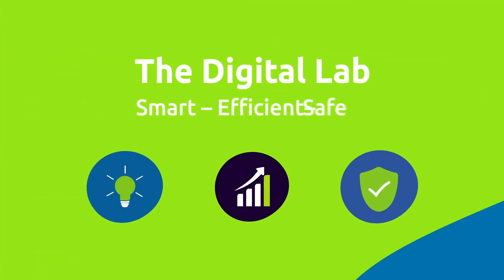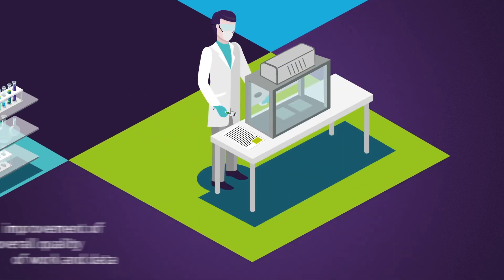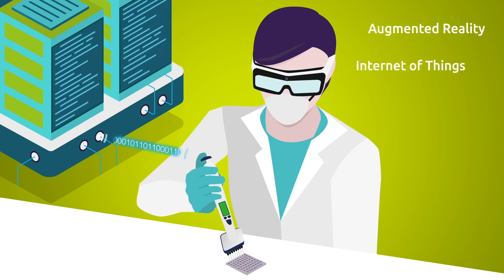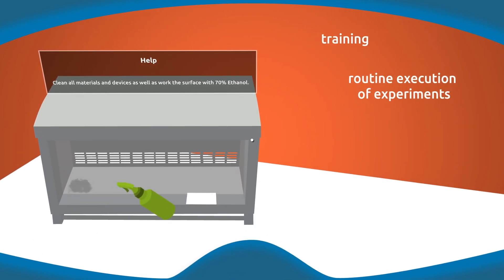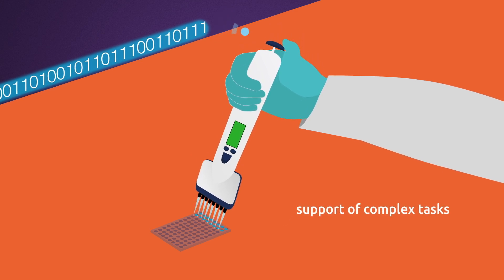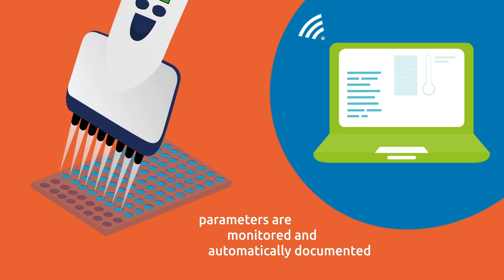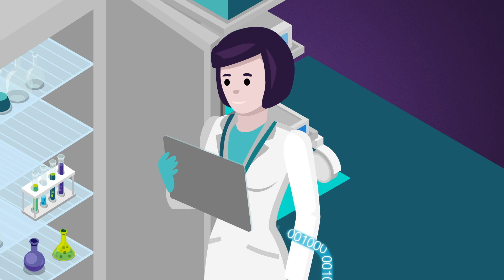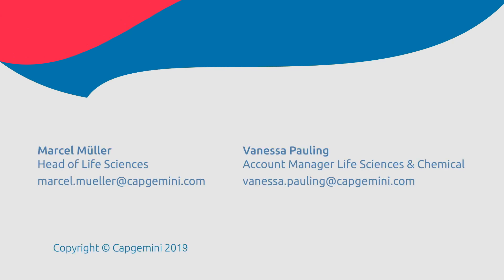The Digital Lab: Smart - Efficient - Safe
Digital technologies enable laboratories to streamline their processes, automate documentation, save time training new staff and improve the overall quality of work and data.

Based on our vast experience in life science and IT, Capgemini has developed tools and solutions that turn your laboratory into a highly effective, paperless data factory combining augmented reality with advanced internet-of-things and data management technologies.